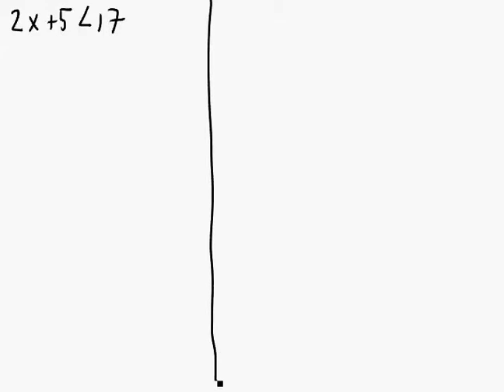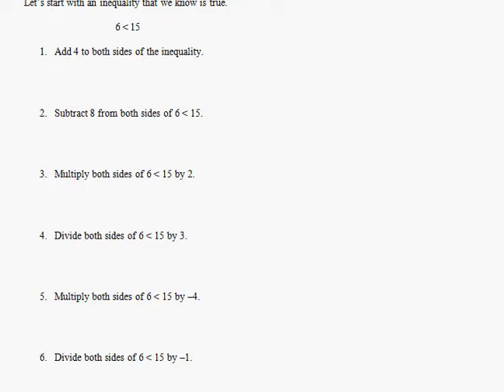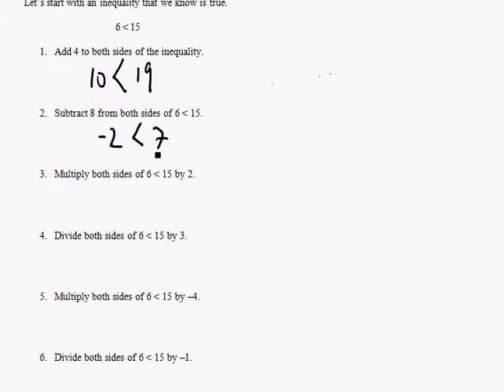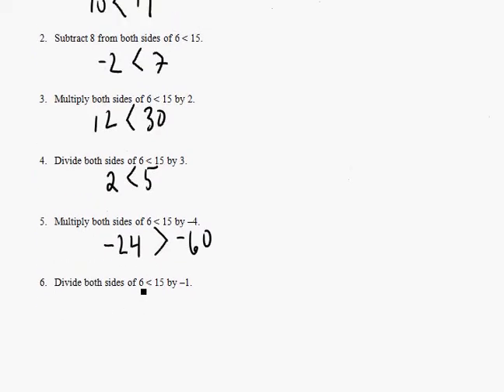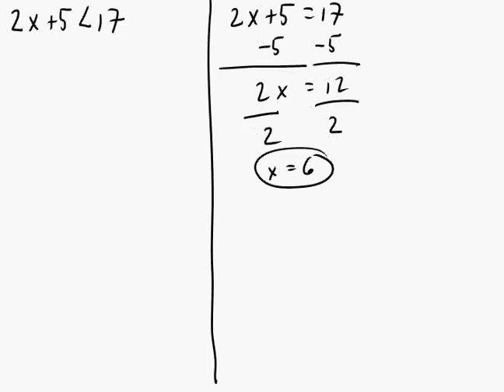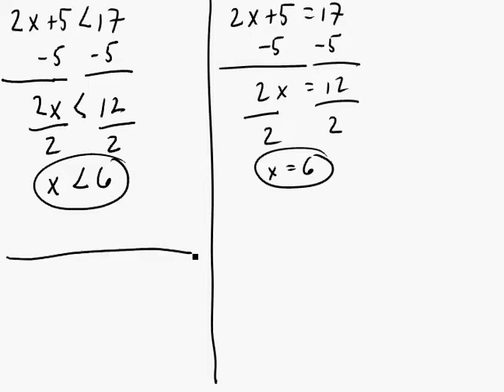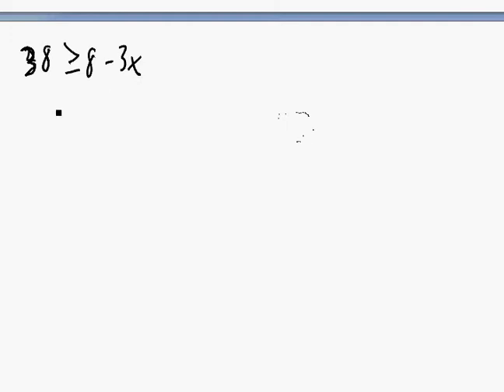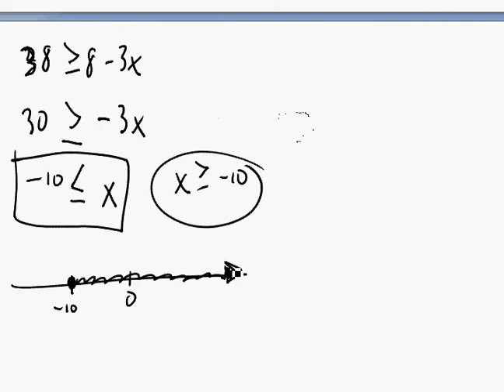UNIT5OPENER0 2 take 2